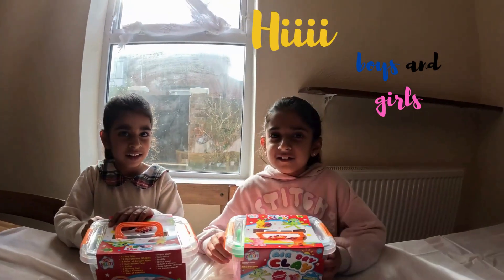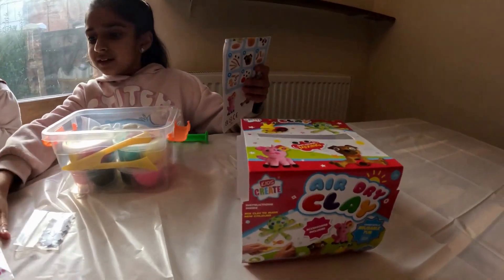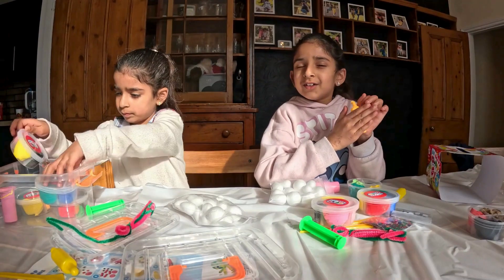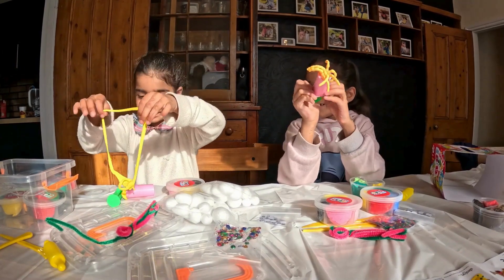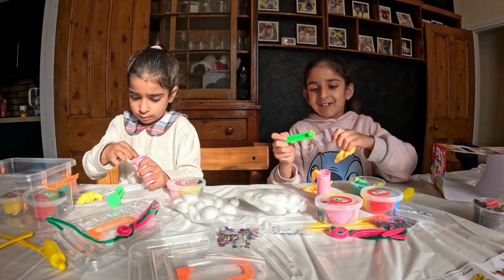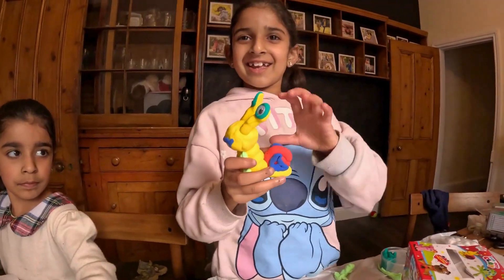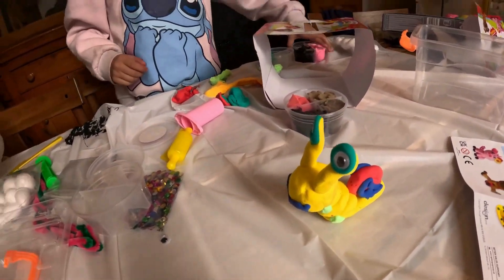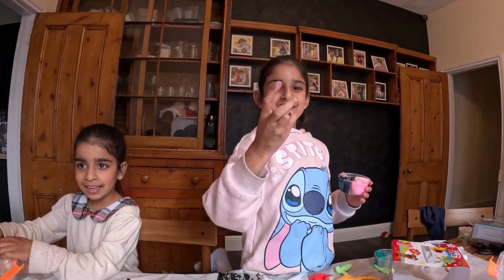Savannah&Geena Play with AirClay || clay || kids activity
Welcome to the enchanting world of the "Playtime with savannah" YouTube channel, where two little girls explore, play, and learn in a fun-filled environment! This delightful channel is designed to captivate young minds and provide a nurturing space for kids to watch, play, and grow.